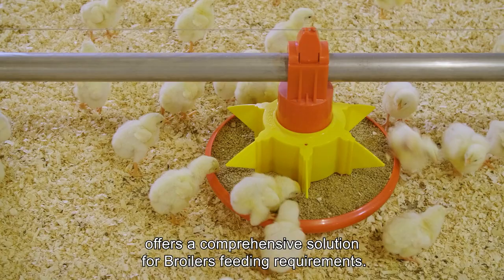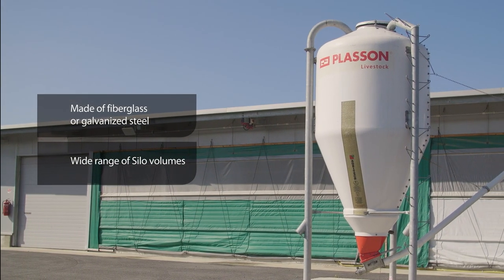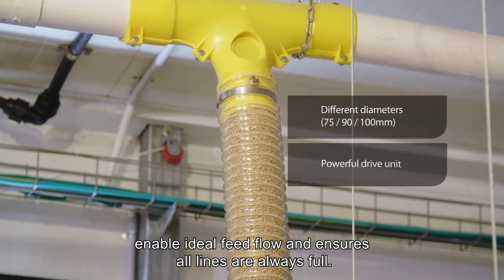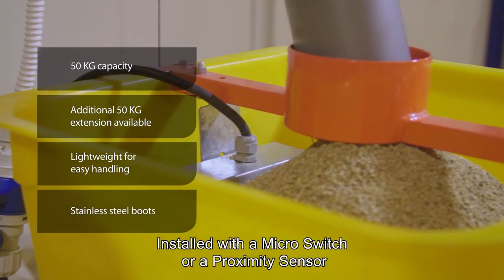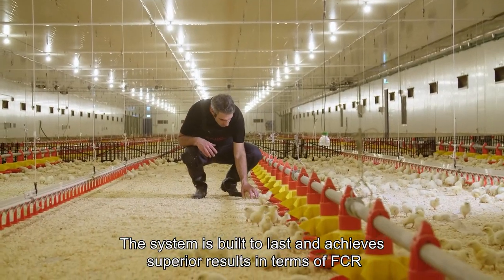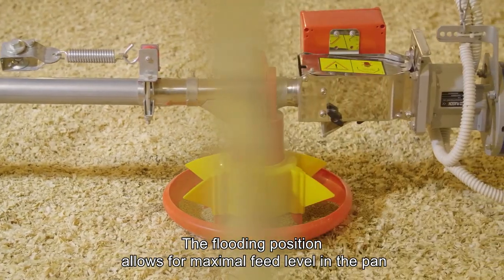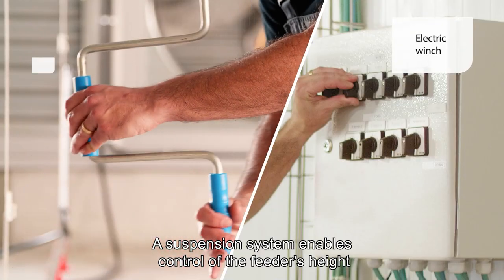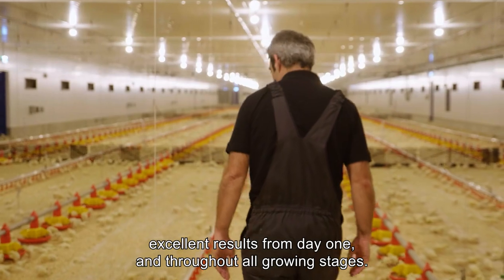Plasson Pan Feeding System for Broilers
Plasson’s advanced pan feeding system offers a complete and easy to operate solution.